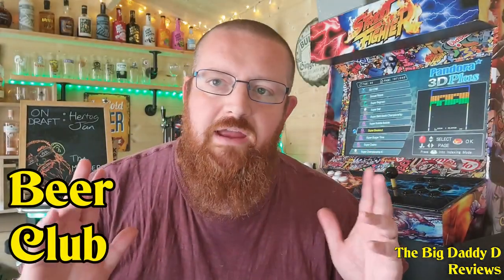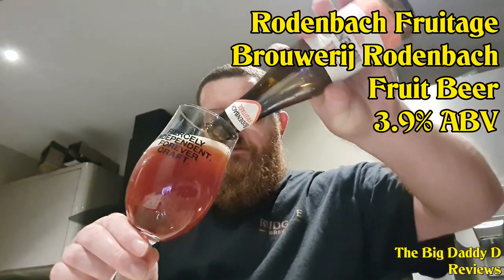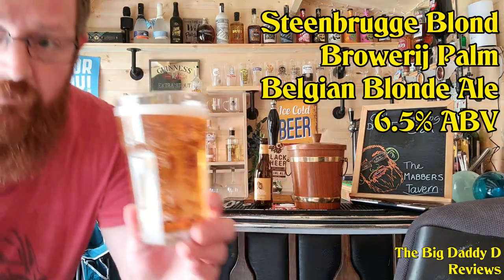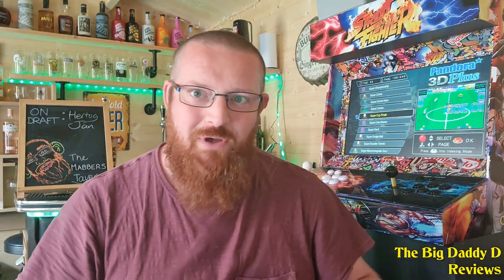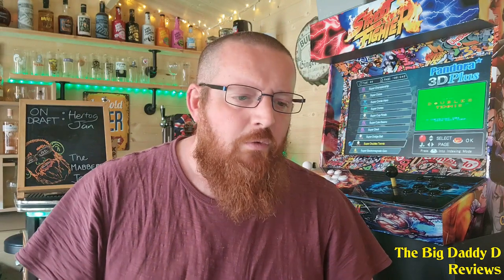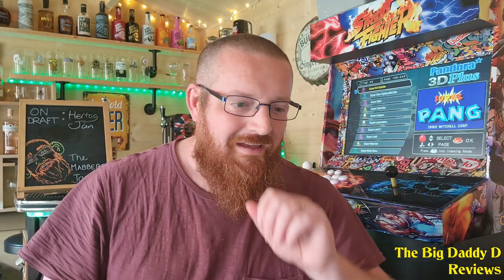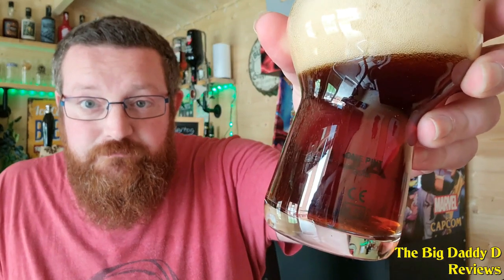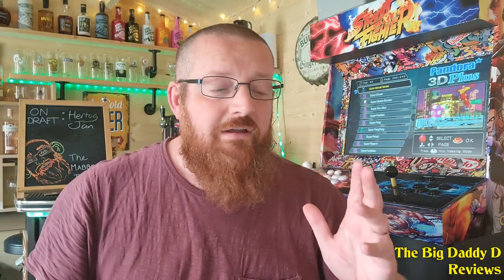The Finest Belgian Bottled Beers | Beer Club Ep24 | The Big Daddy D Reviews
For this third and final part of the Belgian Beer trilogy (for now), we'll be taking at look at some of the finest (and liveliest!) bottled beers to come from one of the biggest beer capitals in the world. Prepare for quite a selection of varied beer types, from Dubbels and Stouts to Strong Golden Ales Fruit Beers! Proost!

You can also find me on Untappd as TheBigDaddyDReviews1